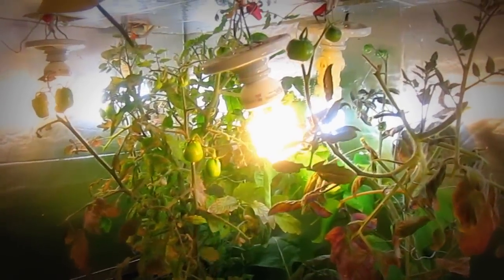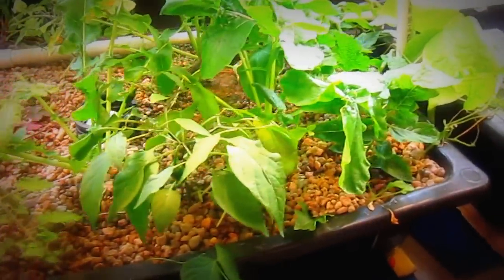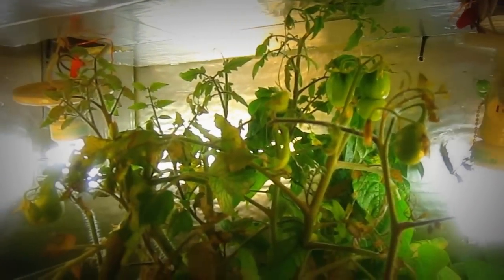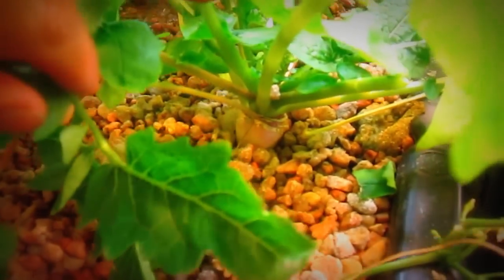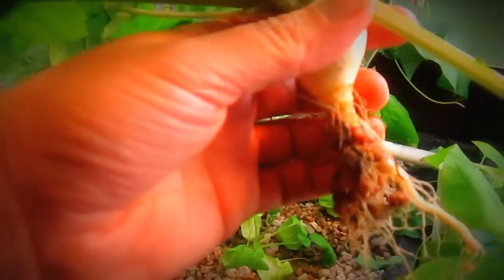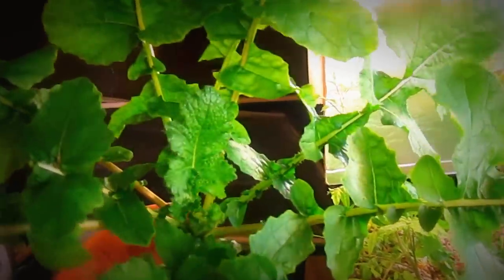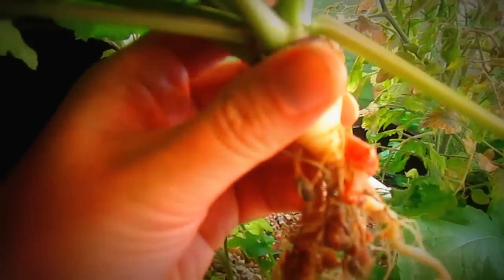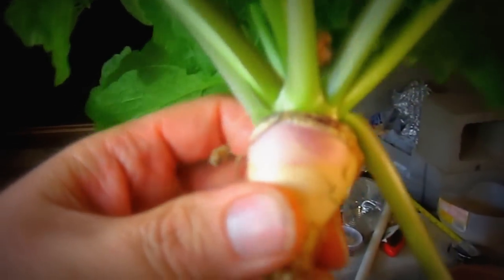Organic Garden Set Up Explanation Hydroponics Aquaponics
This is my indoor organic garden set up.  Roma Tomatoes, cherry tomatoes, turnips, radishes, beets, beans, strawberries, blackberries, lettuce and spinach are growing in the grow beds.  It would be classified as a cold water system being that it is in my basement and the temperature ranges from 50 degrees on cold winter nights to 68 degrees on the hotest summer days.